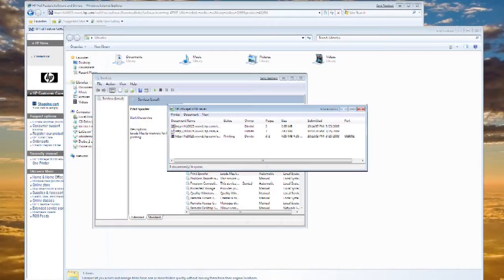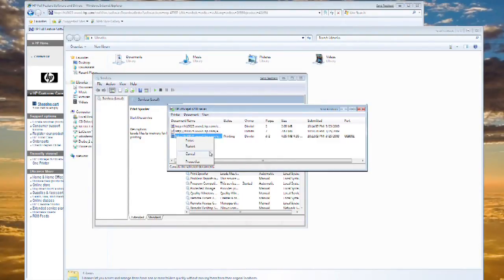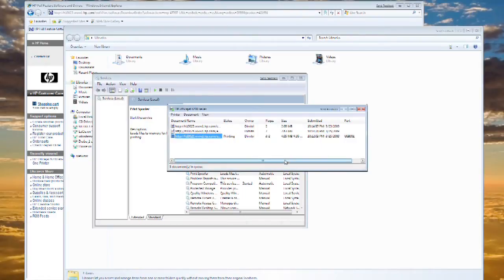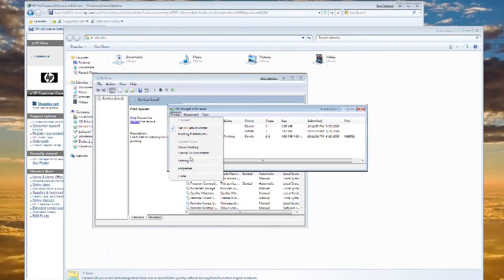Computer Basics : How to Stop a Print Job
In order to stop a print job, simply turn the printer's power button off to stop it momentarily. Learn about permanently stopping a print by canceling a pending print job under "Printer Properties" with help from an IT professional in this free video on stopping print jobs.